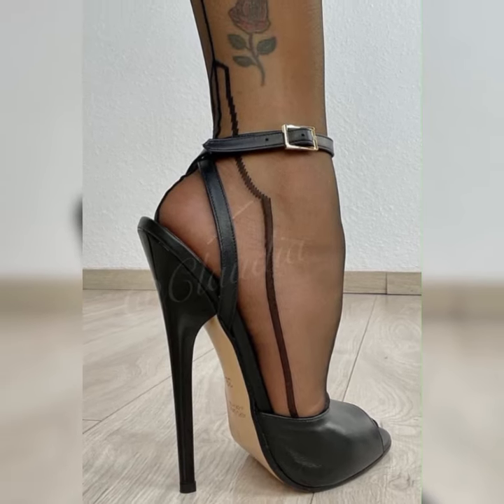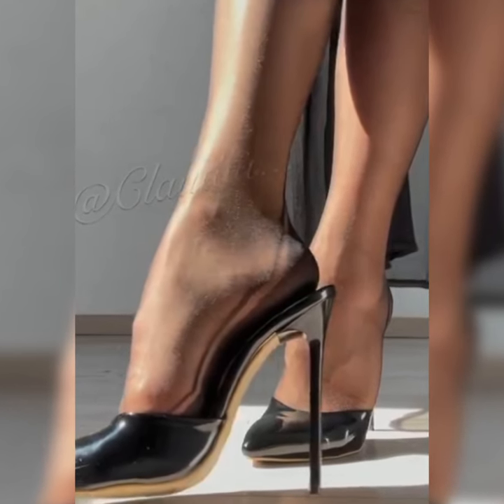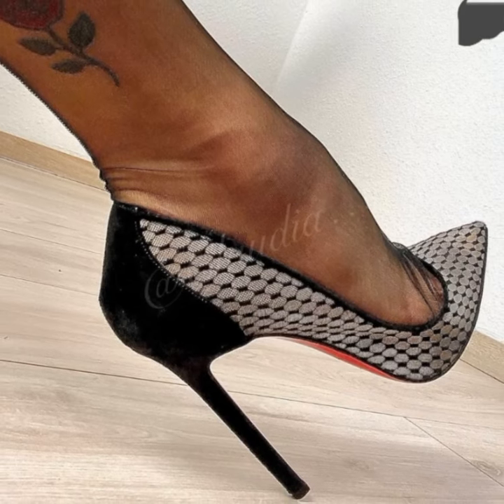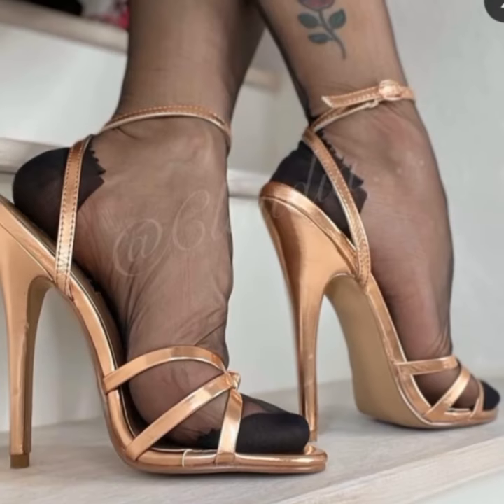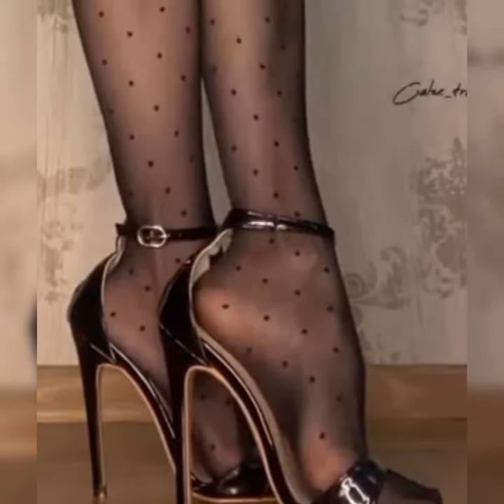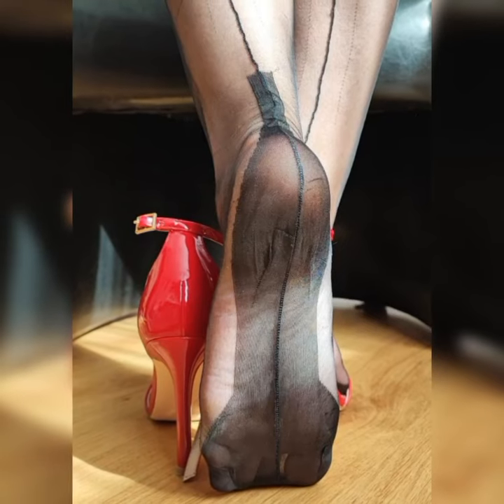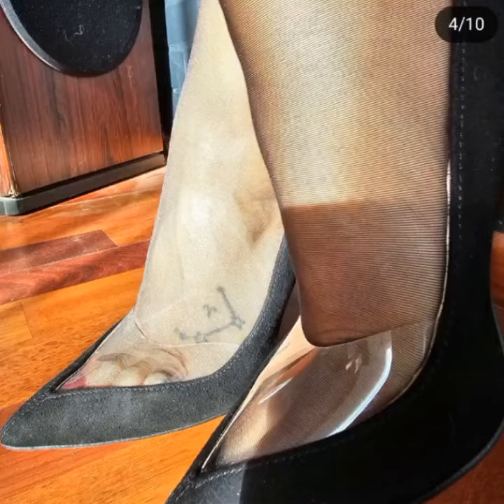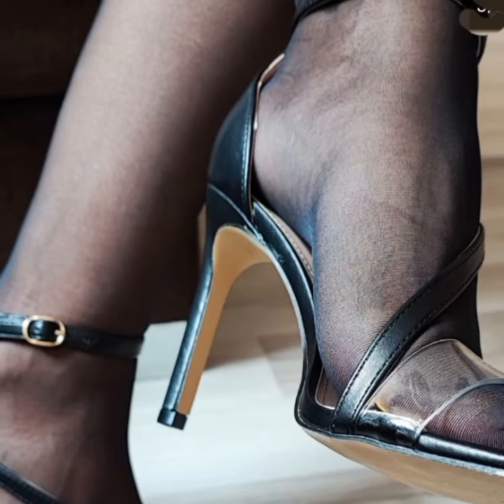Trendy & Latest "STILETTO" high heels sandals / stylish "BUCKS" for women's / nylon Stockings heels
stiletto sandals

trending sandals